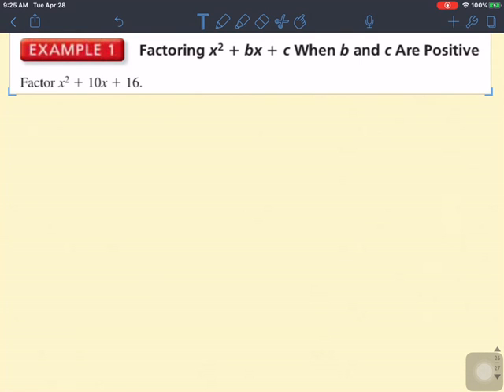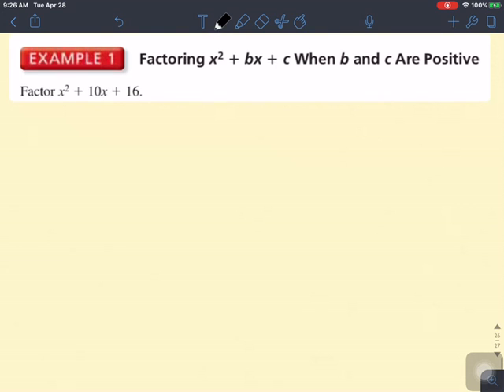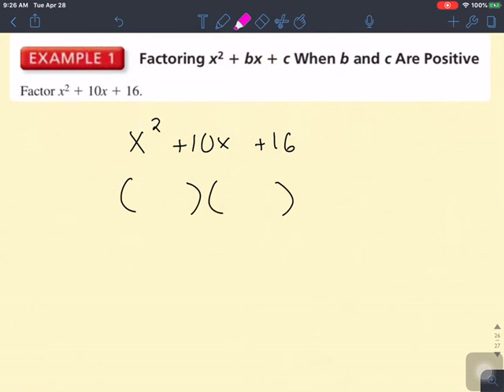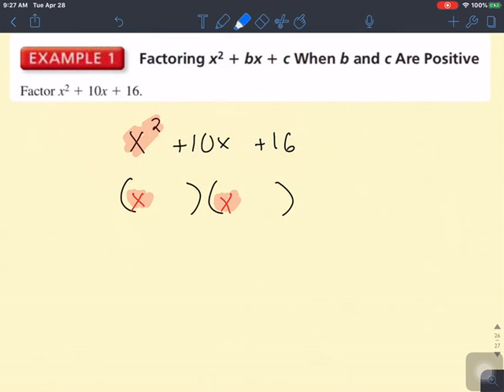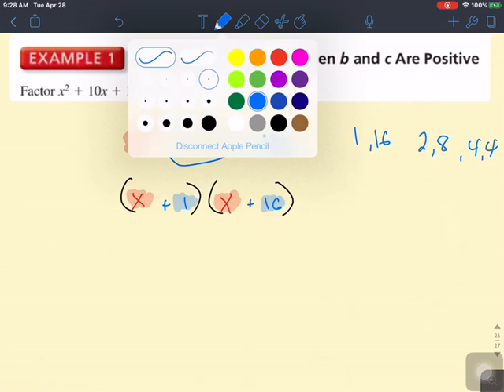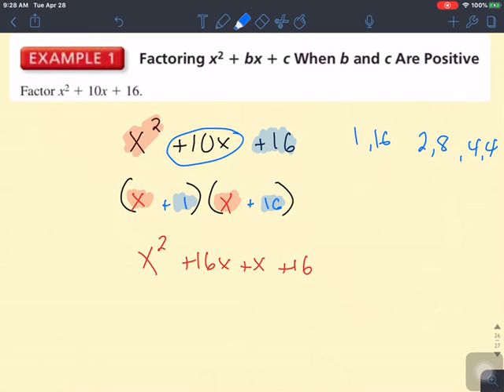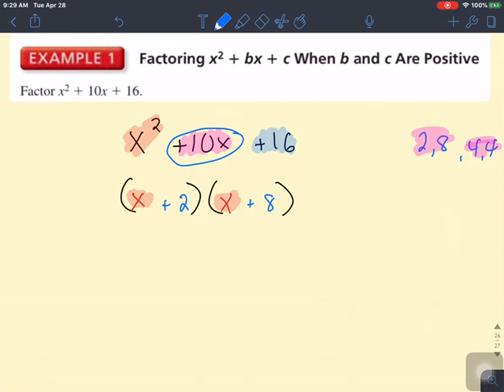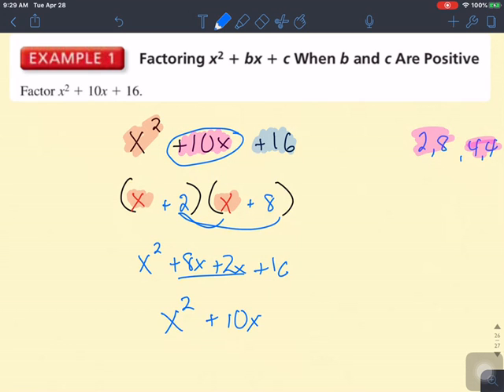C and B positive factoring